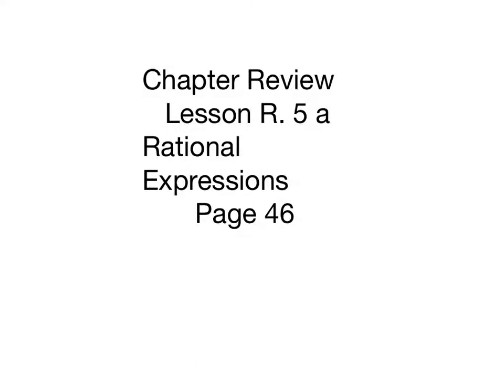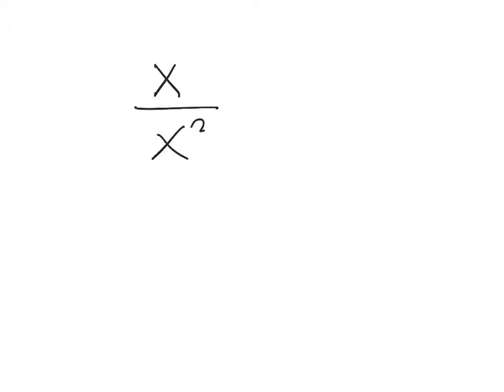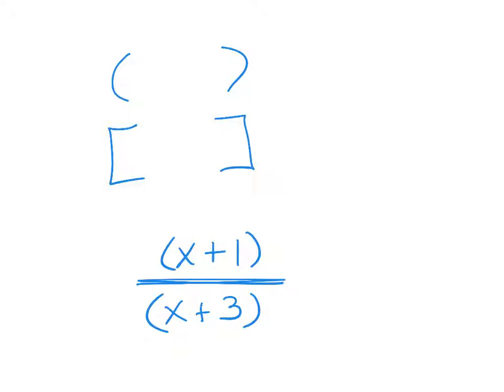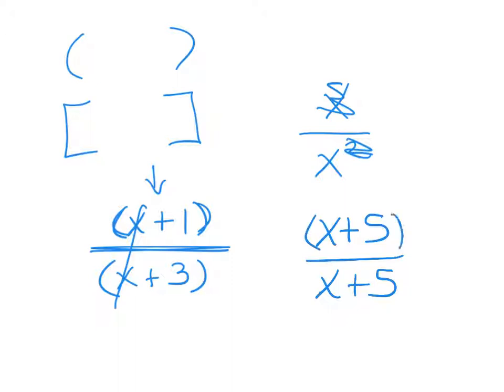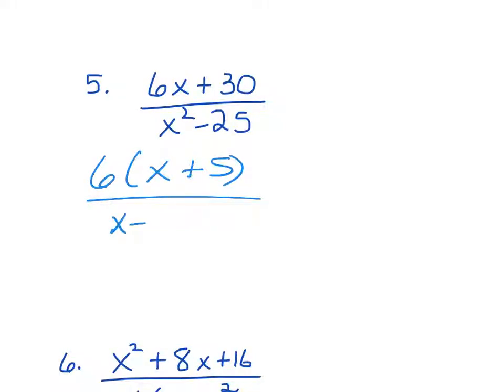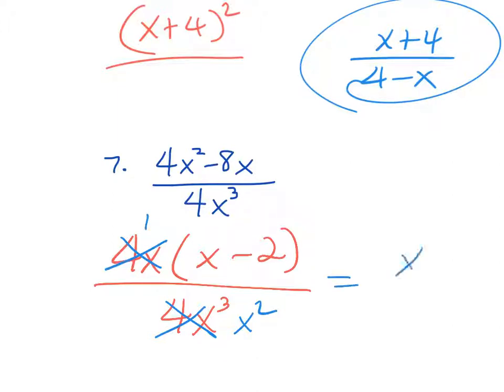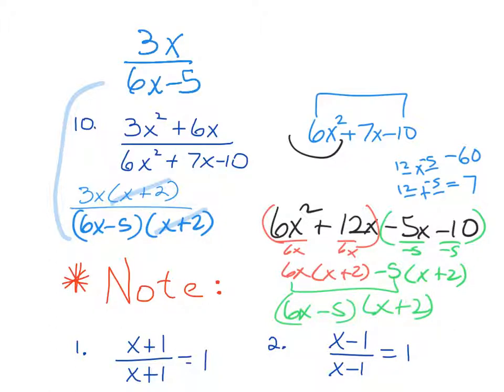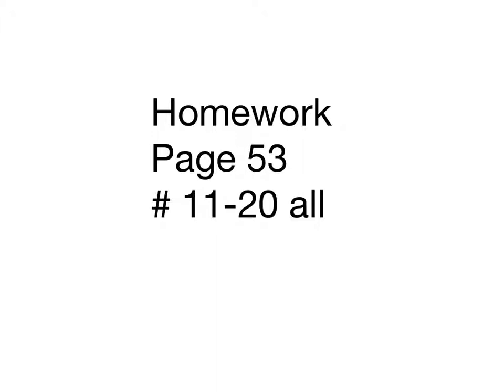8.29.19 Lesson R.5a Simplifying Rational Expressions